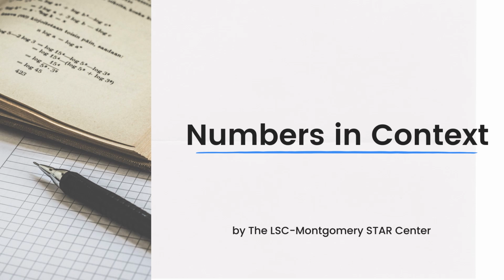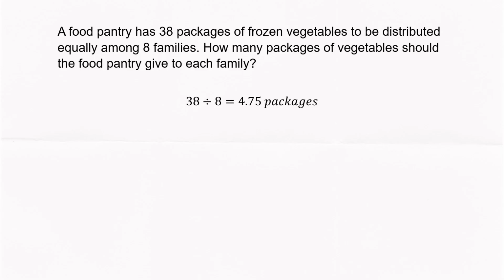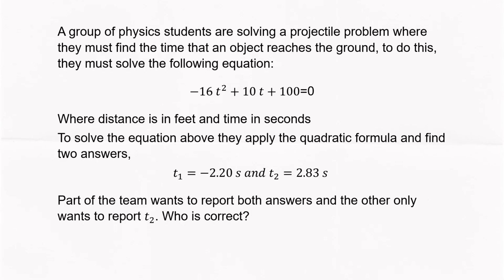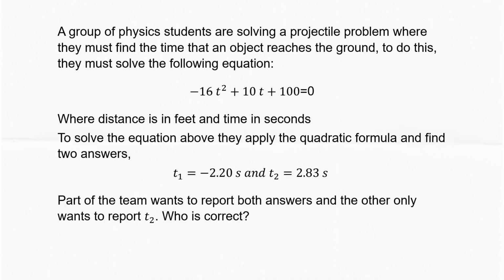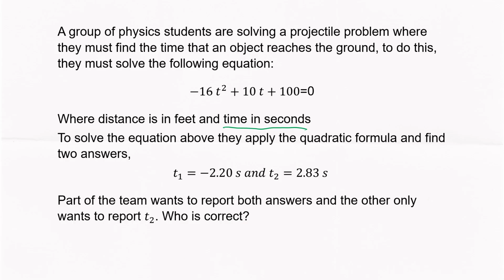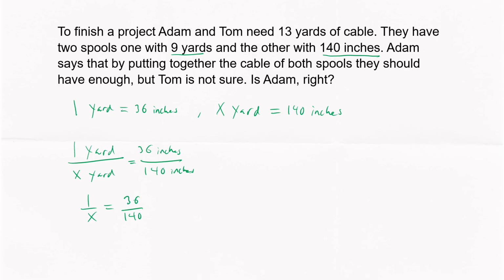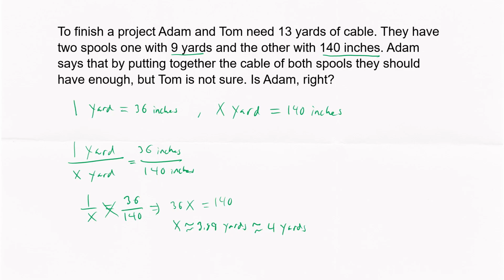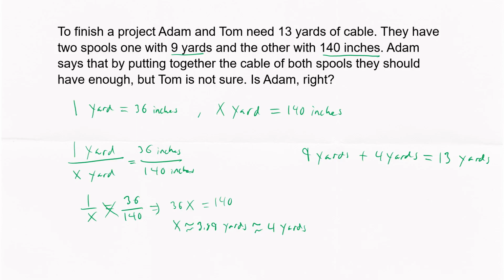Numbers in context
A brief summary about understanding math in 3 real world scenarios